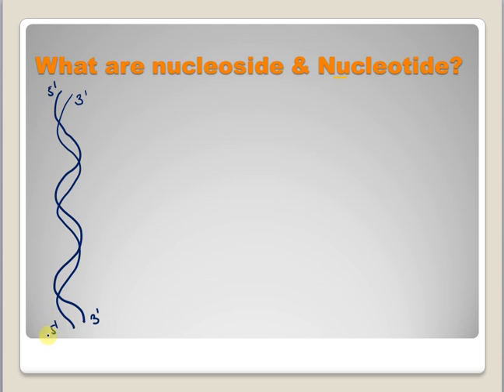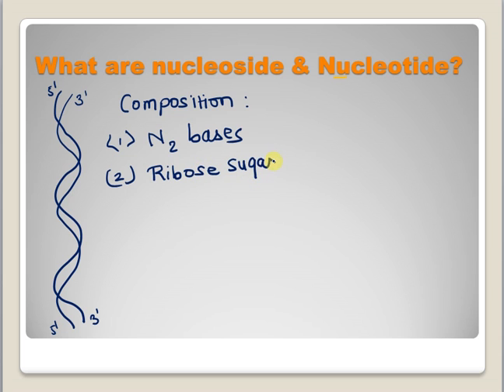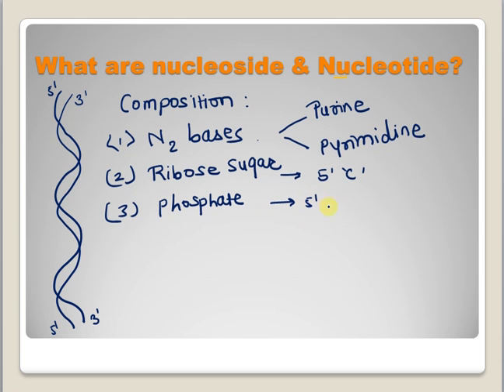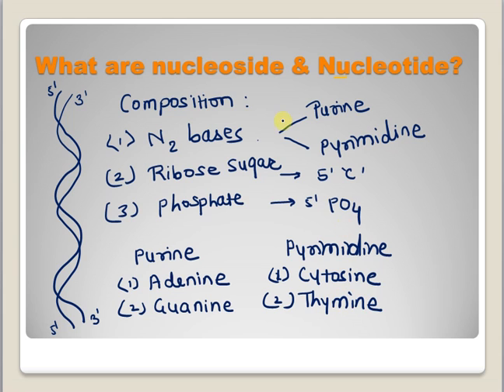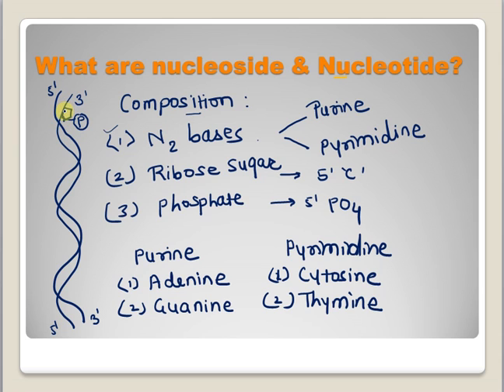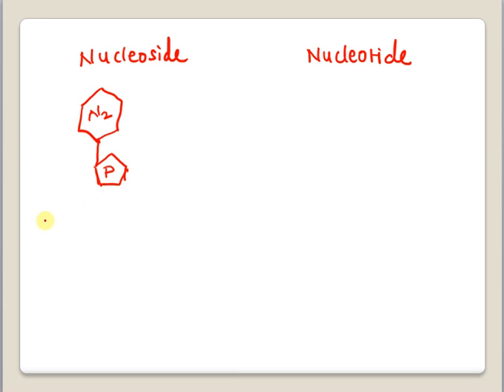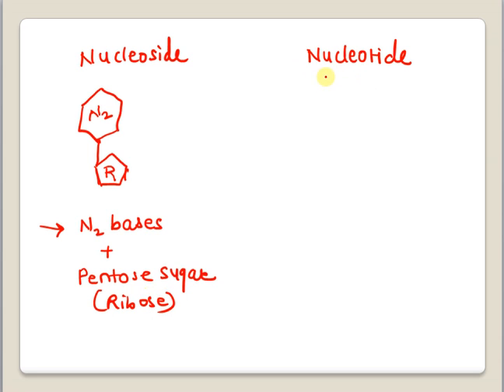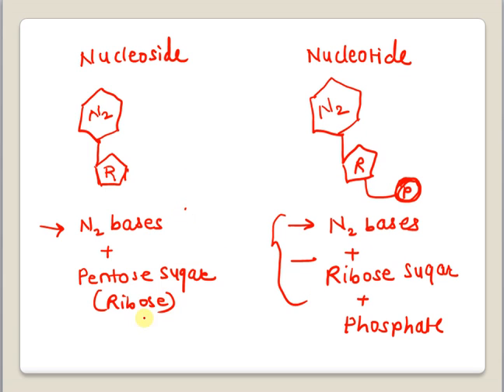Basics of Nucleotides and Nucleosides-By Madhurima Kolkar